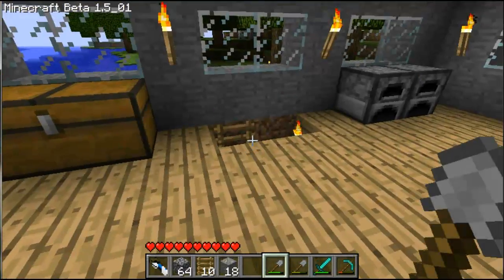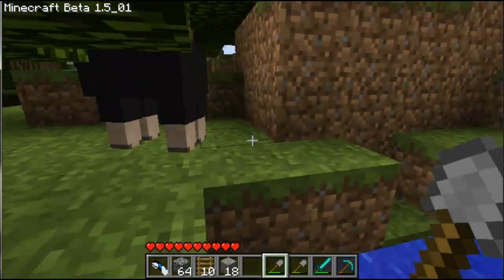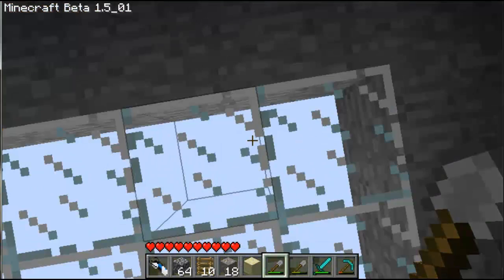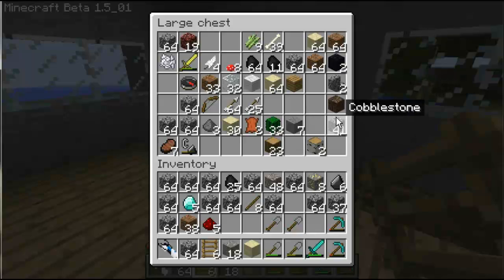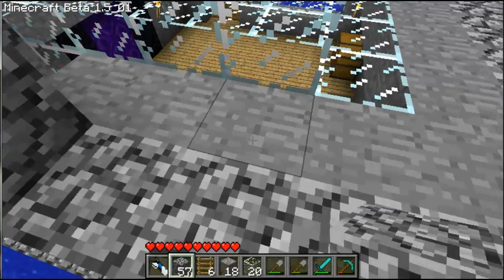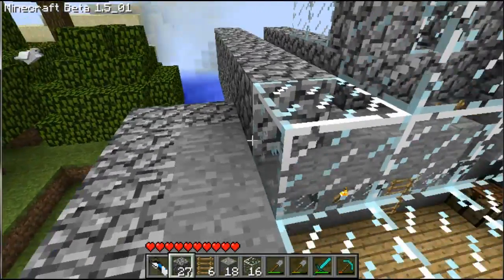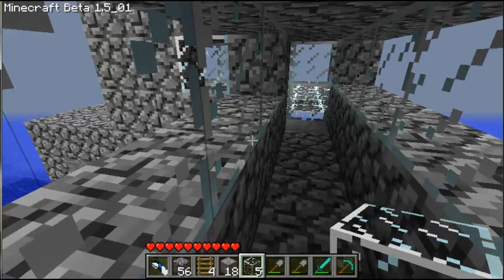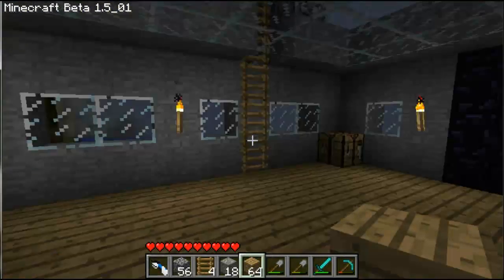TREE HOUSE! - Minecraft - S01E125 | iJevin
►––– Support –––◄

►––– Links –––◄